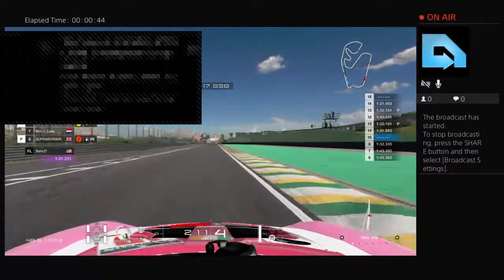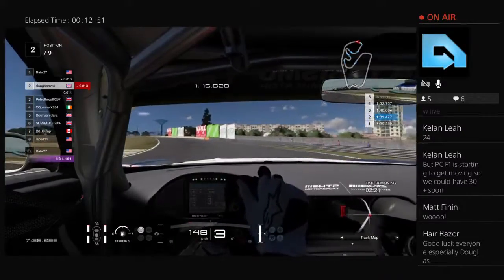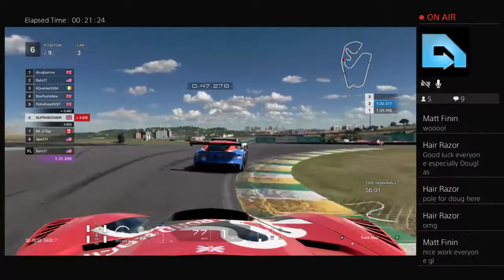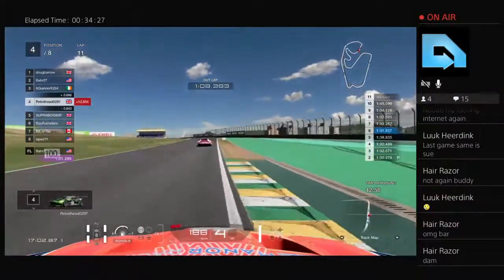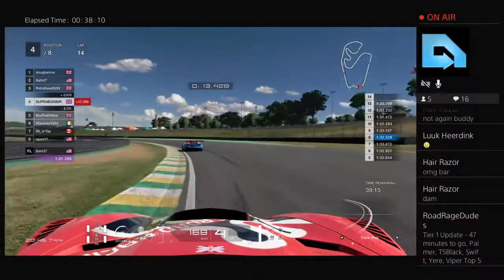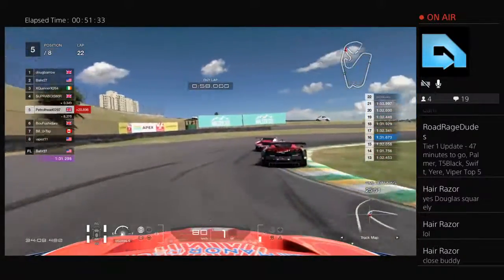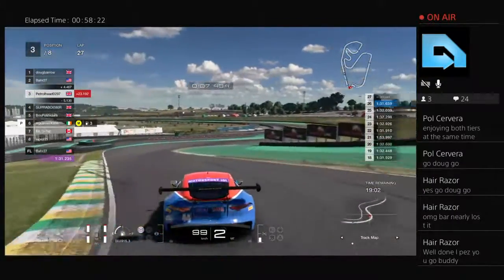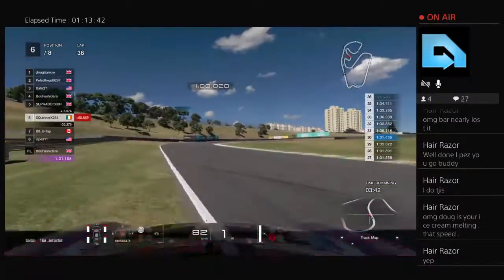SRS - Round 4 Tier 2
Hello, we're SRS Motorsports League and we're all about good and clean driving.
We run a league on GT Sport!